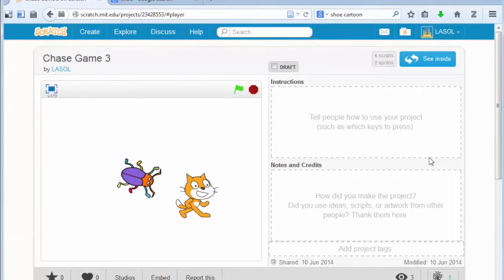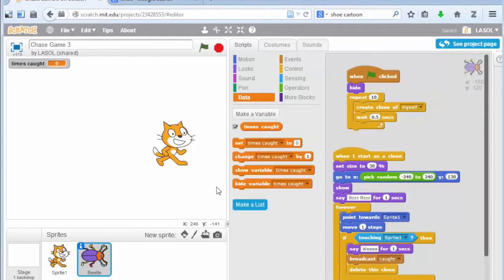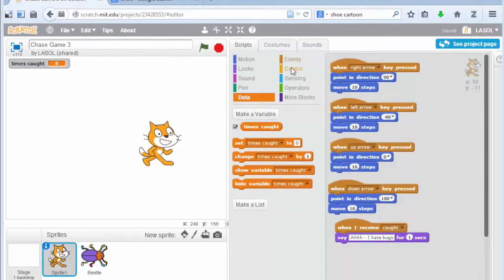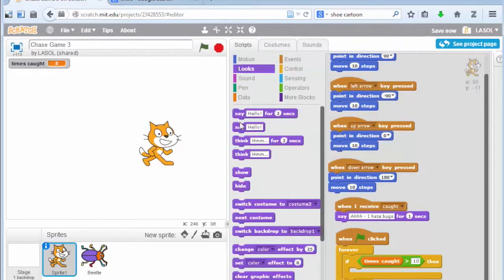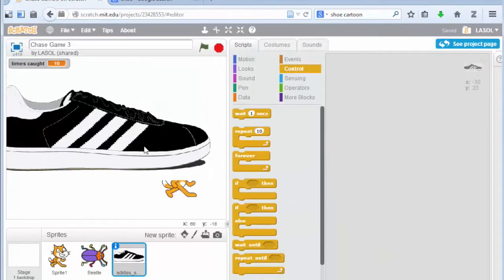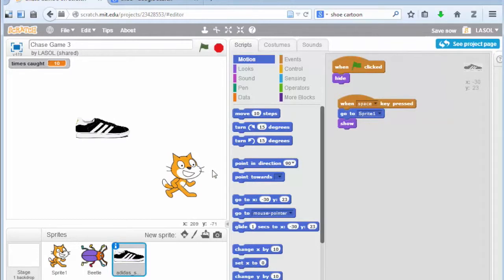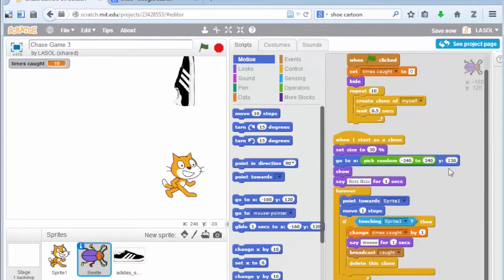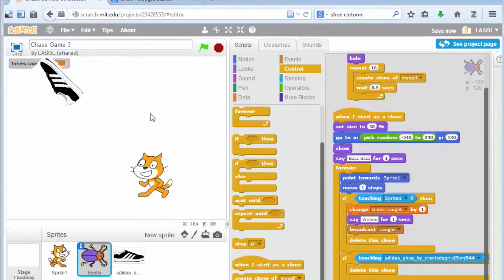Pursuitery: "Coding With Scratch" The Horde Hints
Join the challenge! Find out more at Pursuitery.com.